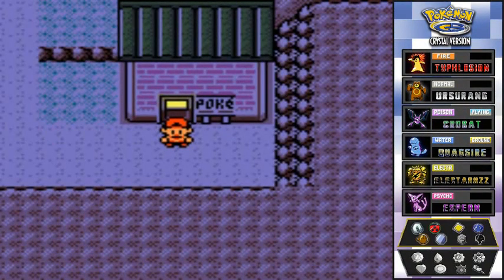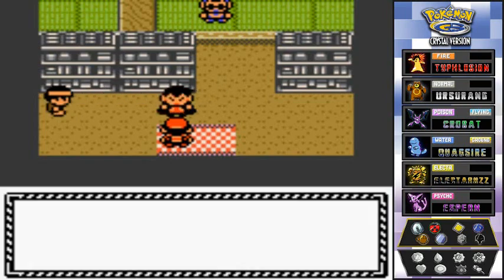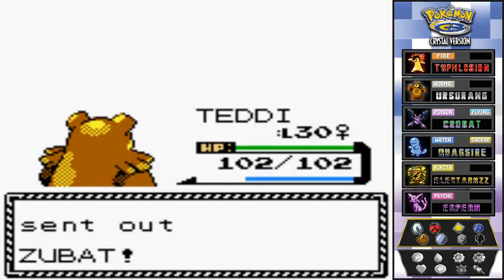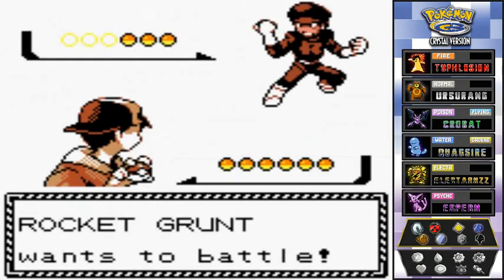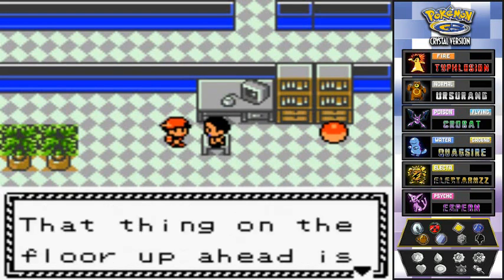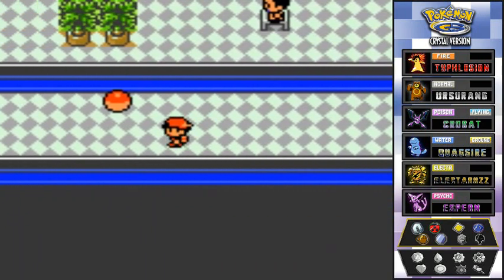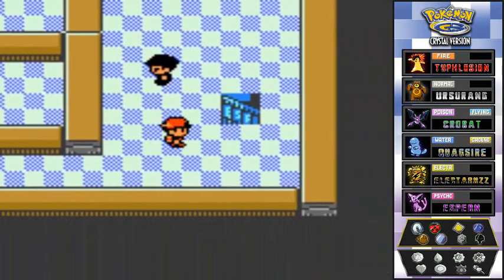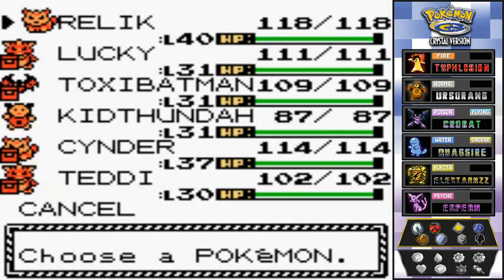Pokemon Crystal Walkthrough Part 29: Into The Rockets Layer! (8 Year Anniversary)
After capturing the Red Gyarados, we find ourselves helping Lance, the Dragon-Master, trying to take down a revived Team Rocket!